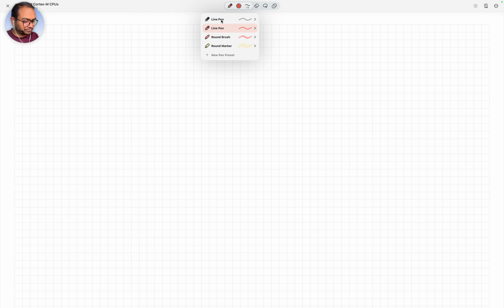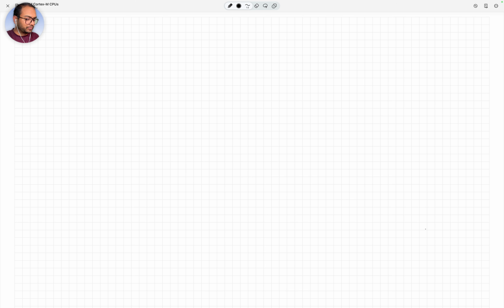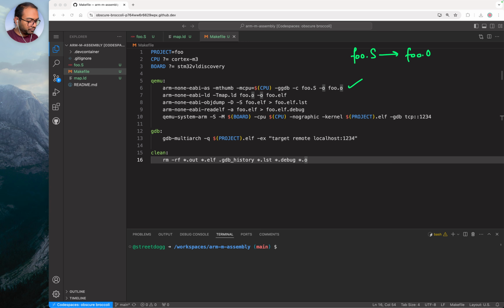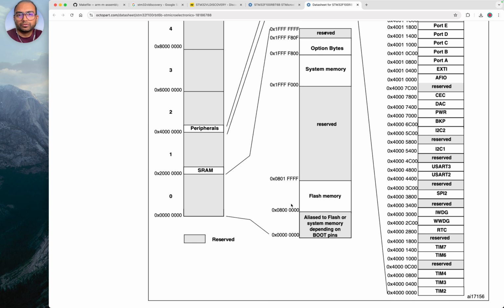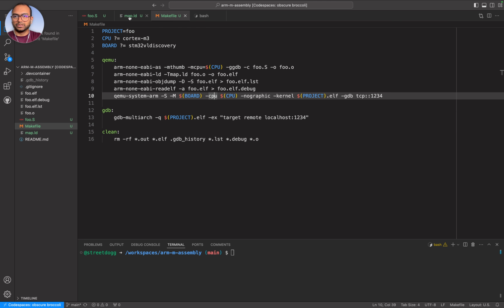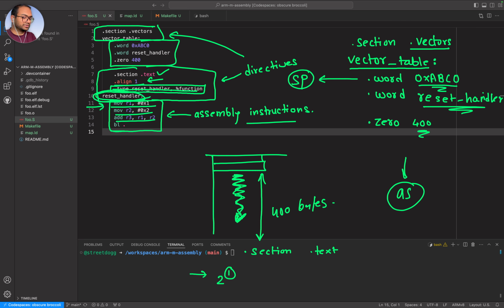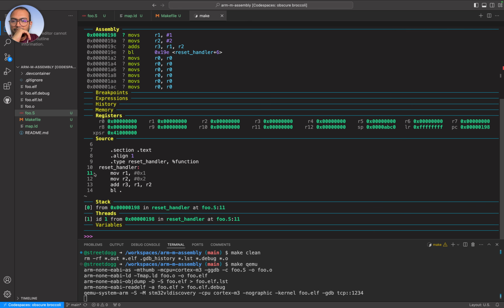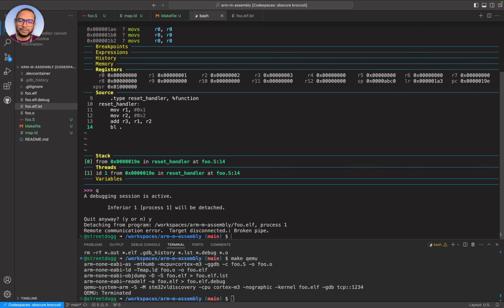S3L1. Booting the Processor and First Assembly Program | ARM Cortex-M Assembly Programming